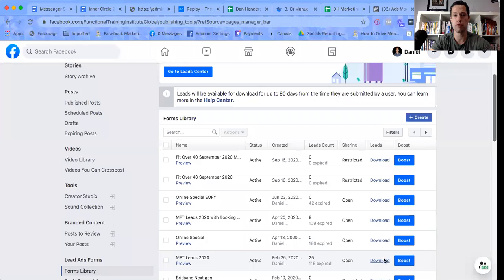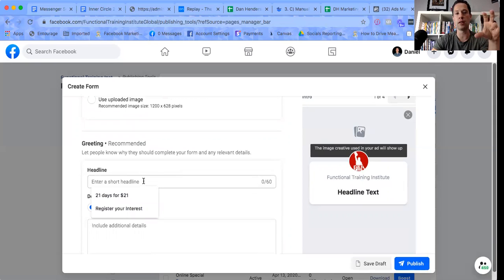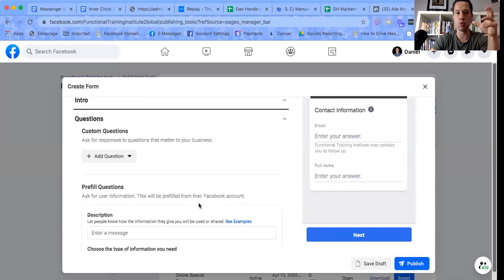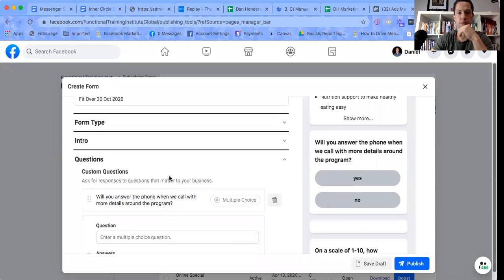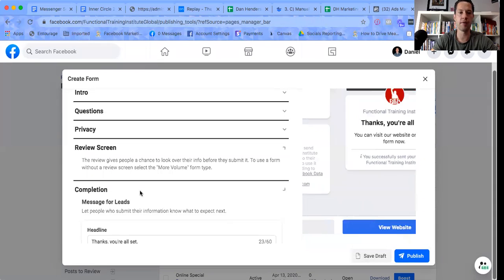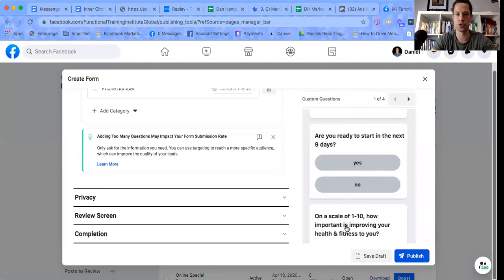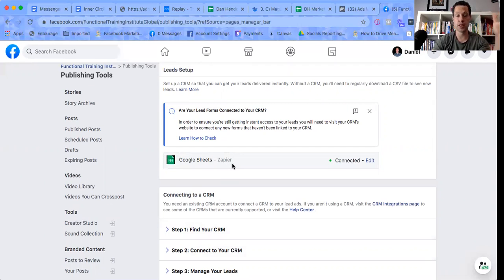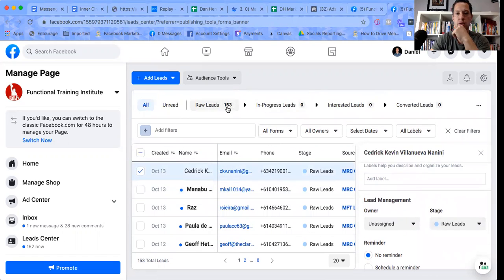Facebook Lead Forms